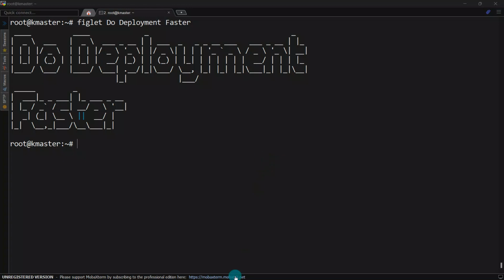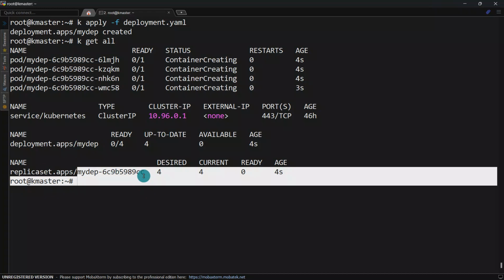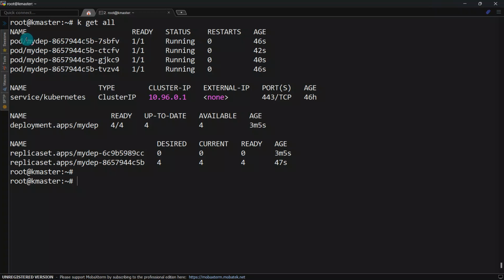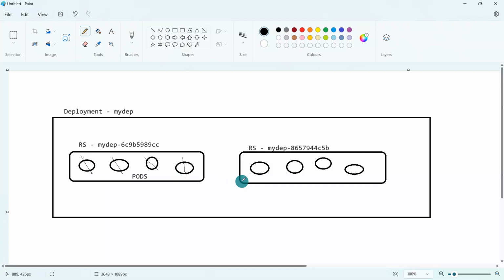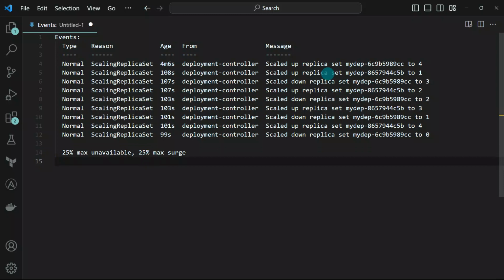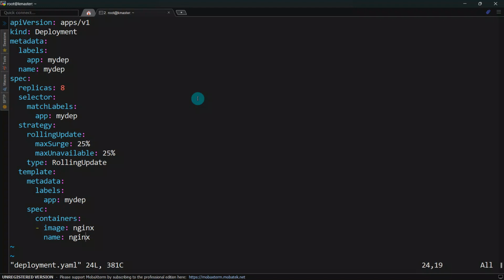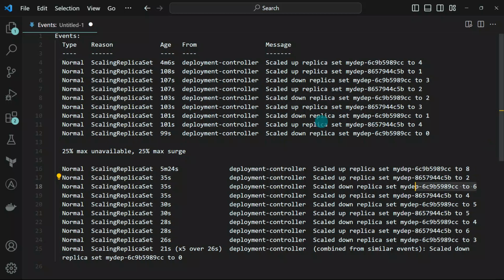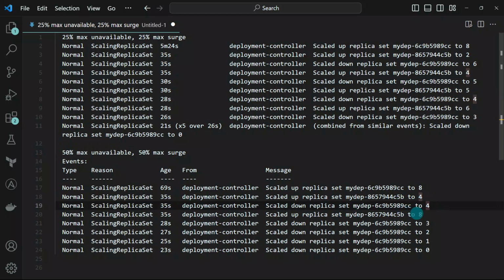Kubernetes | Quick Deployment | maxUnavailable | maxSurge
Hello All, Welcome to kubernetes new topic.
In this session, we are going to learn how to speed up deployment using maxUnavailable and maxSurge settings.